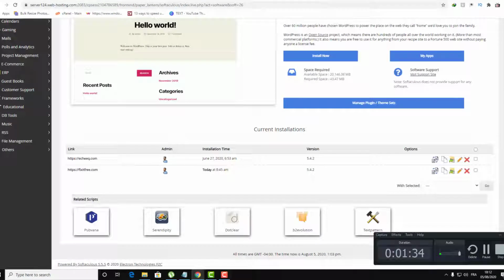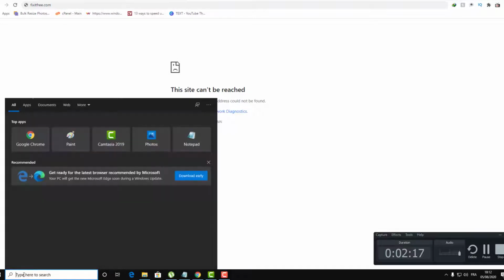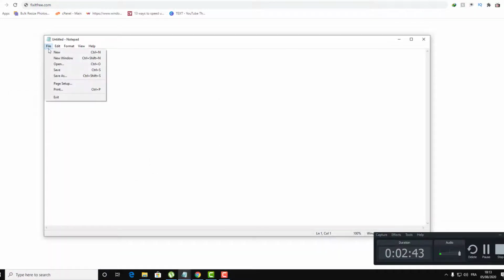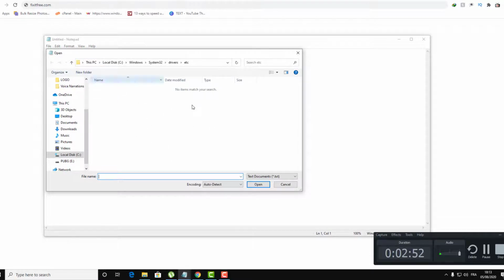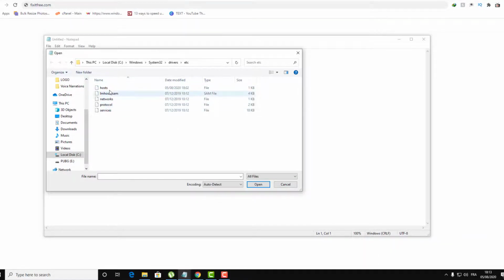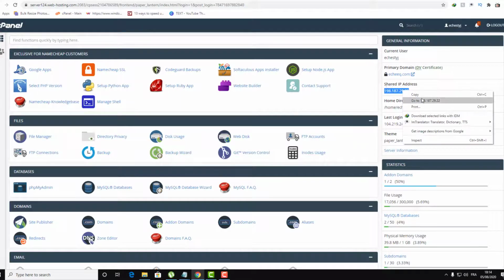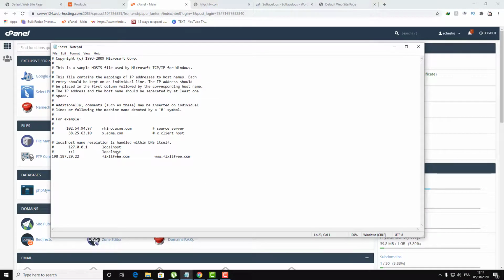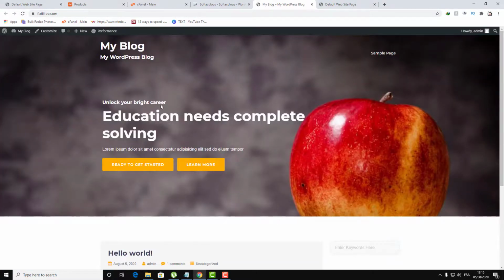problem Update DNS servers wordpress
Let’s collaborate and bring your ideas to life 🚀 how to resolve problem Update DNS Settings WordPress
►►  How to Install Wordpress website from Cpanel 2020

►►  how to fix, an installation already exists at ...